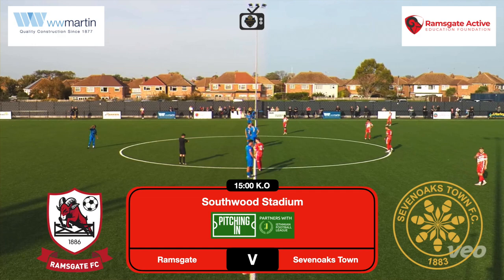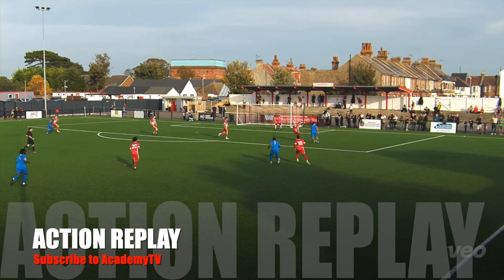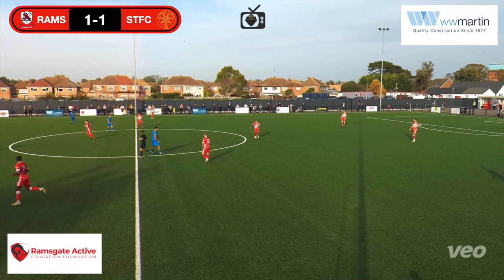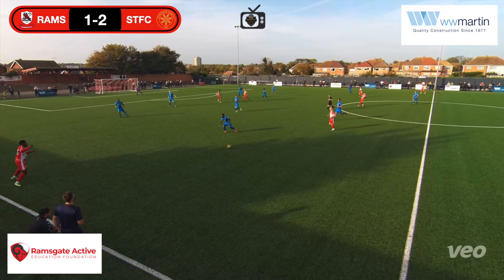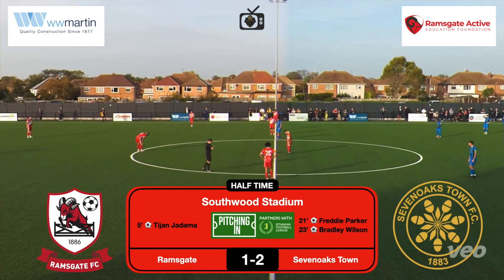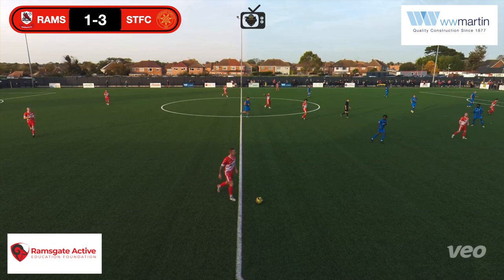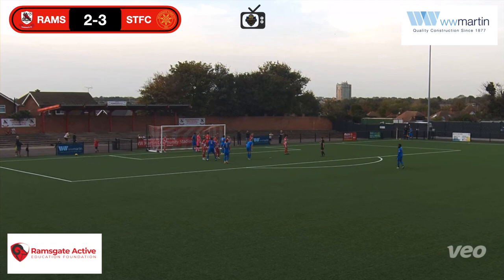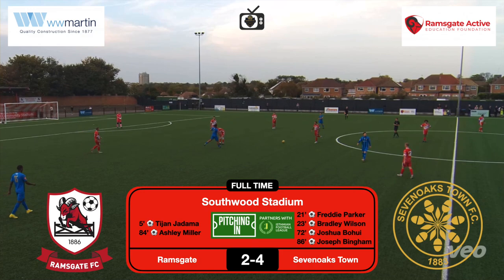Ramsgate 2-4 Sevenoaks Town Isthmian League - South East Division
Isthmian League - South East Division – Ramsgate 2-4 Sevenoaks Town Saturday 28th October 2022.

Ramsgate Football Club:

Ramsgate Football Club are a football team based in Ramsgate, Kent, England. They are currently members of the Isthmian League South East Division and play at the Southwood Stadium. The main local rivals of the club are Margate who are situated just 4 miles away. When the two teams meet, it is known as the Thanet derby.

Ramsgate Football Club, formerly Ramsgate Athletic, have been playing at The WW Martin Community Stadium, Southwood since 1886.

The Rams enjoyed success in 1970s and competed in the Southern League Premier, the highest level of non-league football

Following relegation to The Kent League, Ramsgate won numerous league titles, league cups and county cups during the 90s before more success in the 2000s.

The  League & Cup double in 2004-05 saw The Reds promoted to Isthmian Division One, which the Thanet side won at their first attempt to gain promotion to Isthmian Premier. More success followed with Ramsgate winning the Isthmian League Cup

Following a boardroom overhaul in 2019, the club reassessed its philosophy, alongside a merger of Thanet Colts and Thanet United.

The club centralised its position in the community with an emphasis on breaking down social barriers and improving social inclusion in Thanet. The Rams now have over 70 youth teams and more than ten sides in the women’s section. The “More Than Just a Football Club” manta has the main focus of the ramsgate FC, with the club running holiday programmes for local children, running a number of charity fundraising initiatives and promoting physical and mental well-being across Thanet

00:00 Introduction
00:07 Kick-Off
00:38 Tijan Jadama (5') 1-0 ⚽
01:32 Sevenoaks Town Kick-Off
02:02 Freddie Parker (21') 1-1 ⚽
02:40 Ramsgate Kick-Off
03:17 Bradley Wilson (23') 1-2 ⚽
03:46 Ramsgate Kick-Off
04:33 Half-Time
04:48 Second-Half
05:24 Joshua Bohui (72') 1-3 ⚽
06:29 Ramsgate Kick-Off
06:41 Ashley Miller (84') 2-3 ⚽
07:25 Sevenoaks Town Kick-Off
07:51 Joseph Bingham (86') 2-4 ⚽
08:19 Sevenoaks Town Kick-Off
09:04 Full-Time